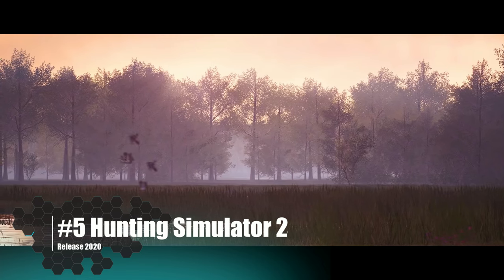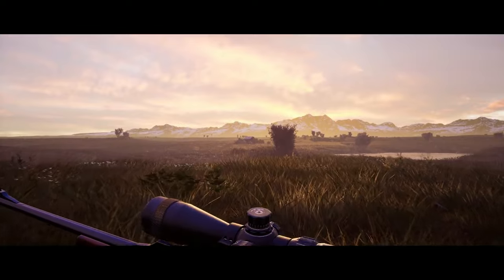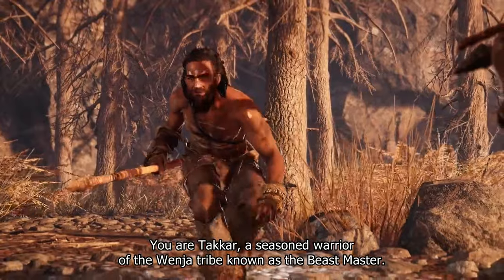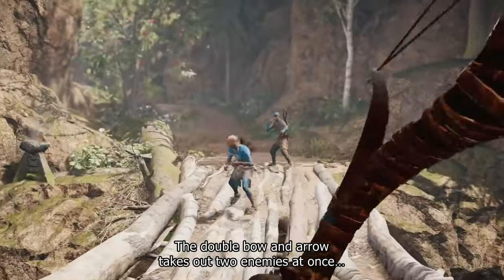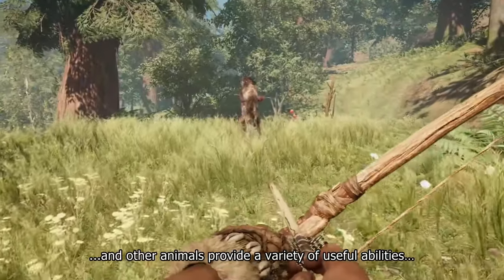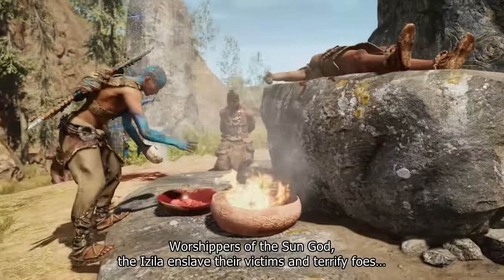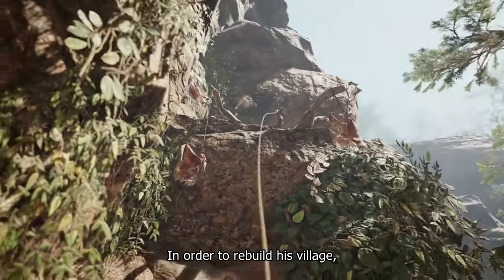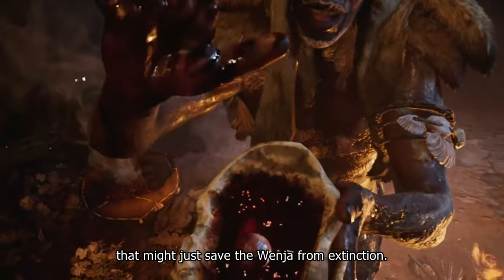TOP10 Best HUNTING Games | The 10 Best Hunting Games on PC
Enjoy The Best Hunting Video Games for PC in this TOP10 List. Many of our greatest gods and legends are accomplished hunters - Artemis and Nimrod to name just a few. With the mythos and action surrounding the hunt, it's a perfect fit for video games. Whether for the thrill or for sport, here are the best hunting games I could find.